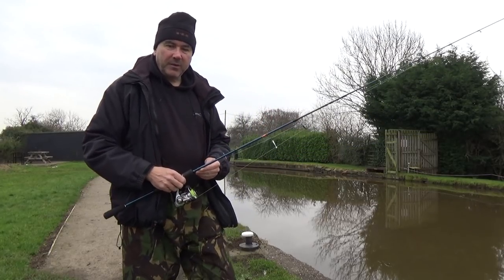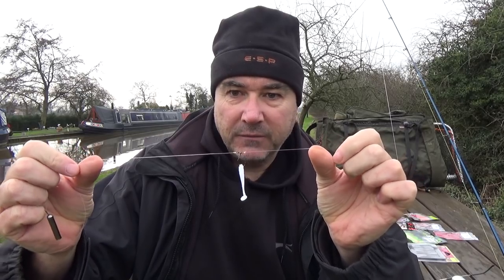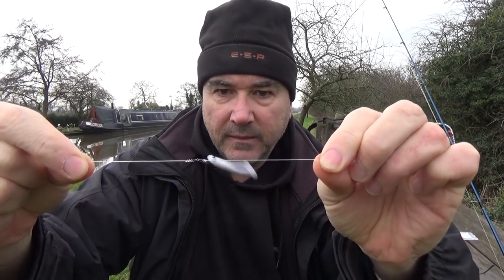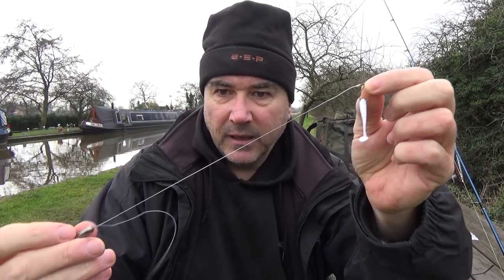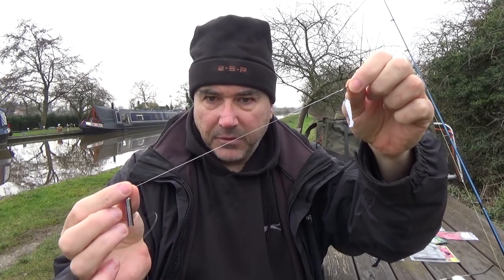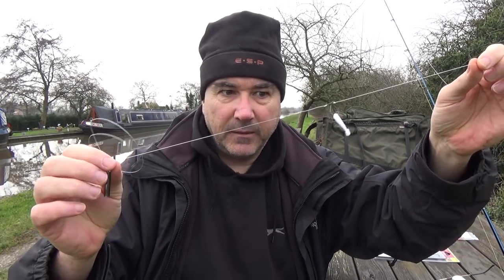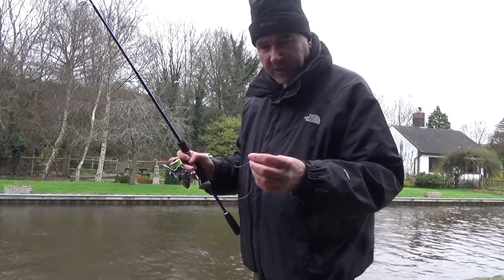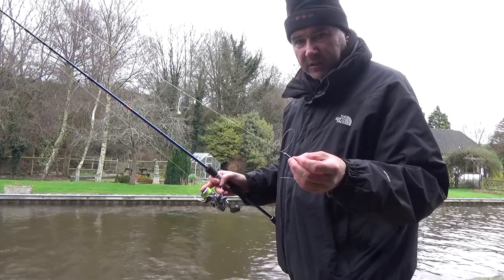Dropshotting for Perch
Dropshotting for Perch. A beginners look at drop shot fishing for perch on the Shropshire Union Canal in the UK. Includes a look at the drop shot rig, a drop shot knot, my favourite drop shot lures and some drop shot tips and tricks plus tackle and techniques.

00:00 Introduction
00:39 Drop Shot Rig
01:48 VMC Spin Shot Hook
03:06 Adjusting a Drop Shot Rig
06:30 Lures for Dropshotting
09:43 Drop Shot Retrieve
12:20 Line for Dropshotting
13:12 Dropshotting for Perch
17:40 Dropshotting Tips